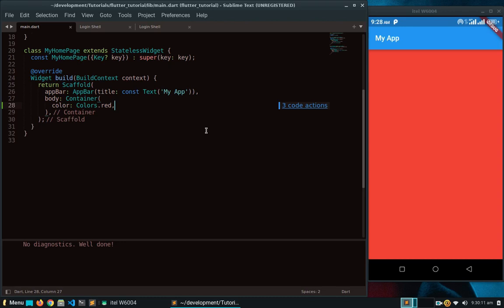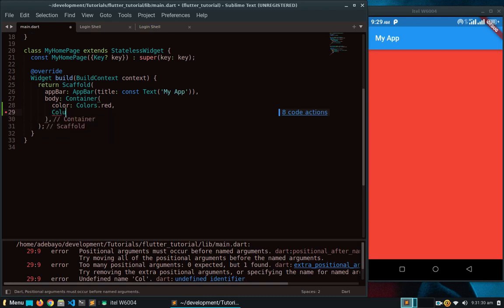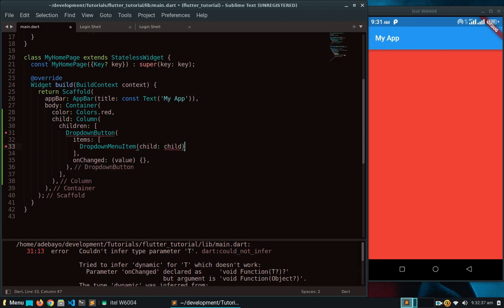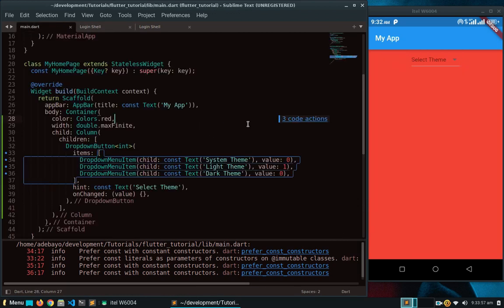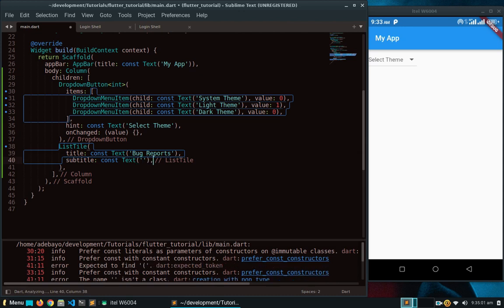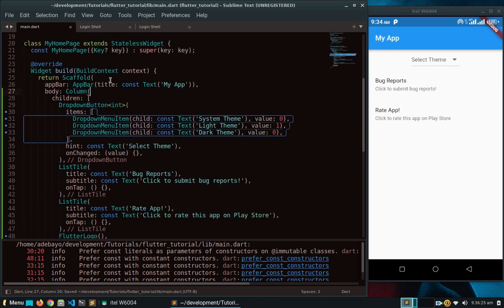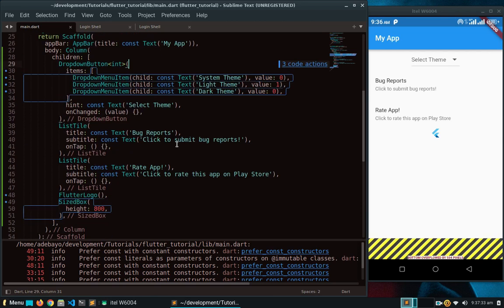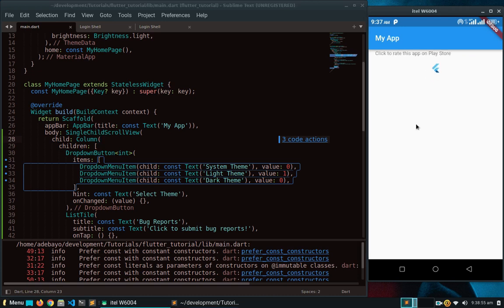4. Flutter Column Widget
Learn about the column widget available in flutter, and how you can use it in your apps!

Have fun!